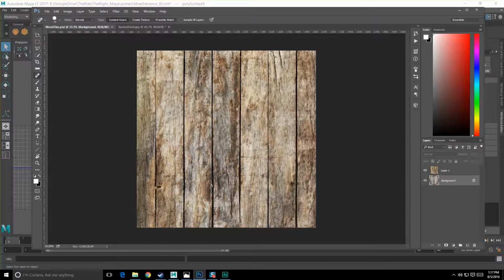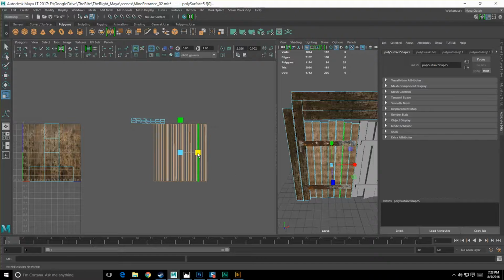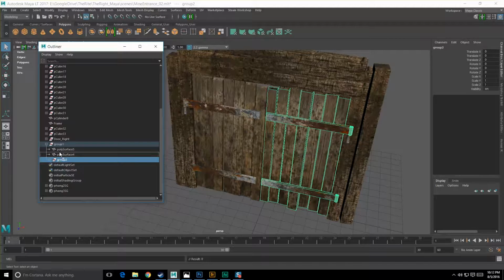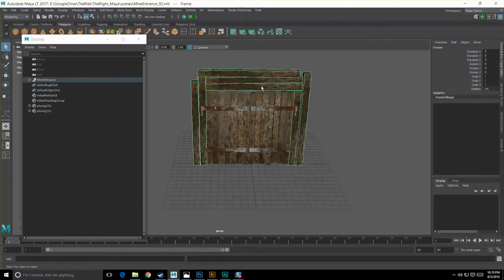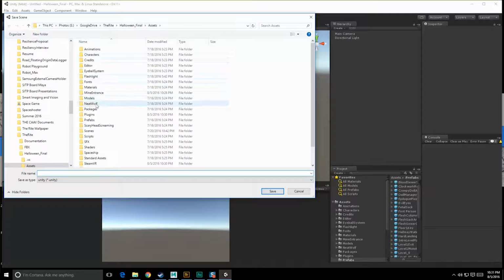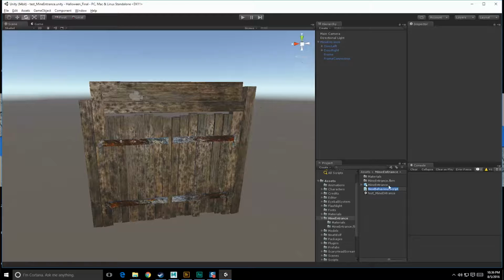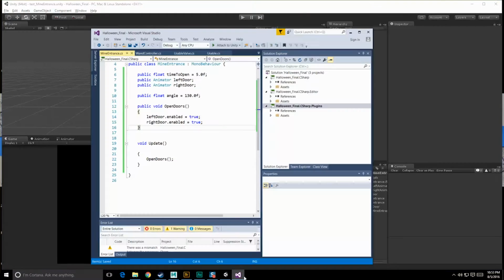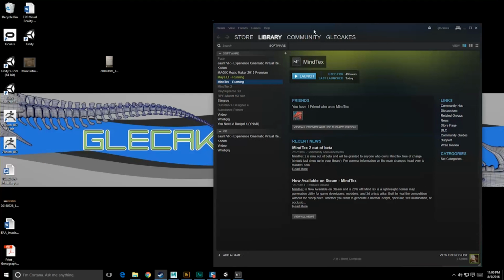Making Game Assets - The Rite - Mine Entrance - 02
In this second video, I finish UV mapping and texturing in Maya LT and export as an FBX into Unity. Within Unity, I animate the doors to open and close. Finally, I package it all up to be given to my students on Monday.